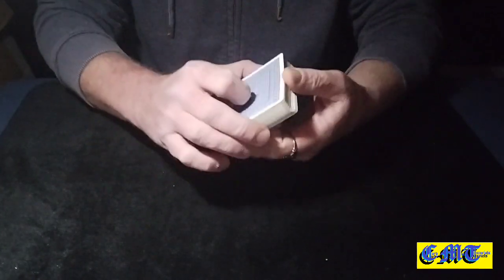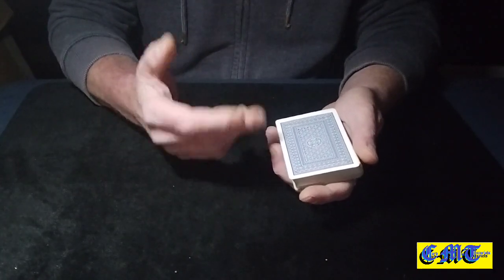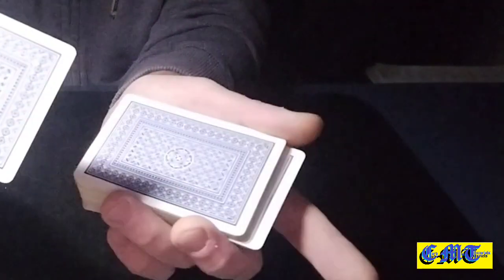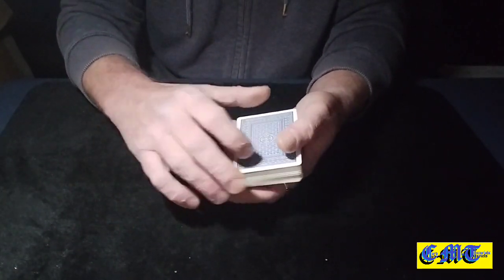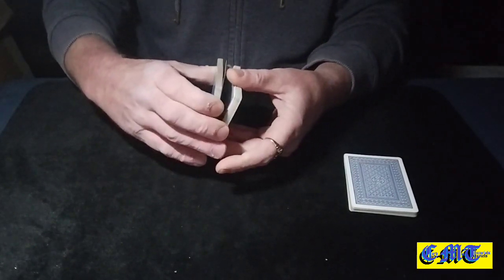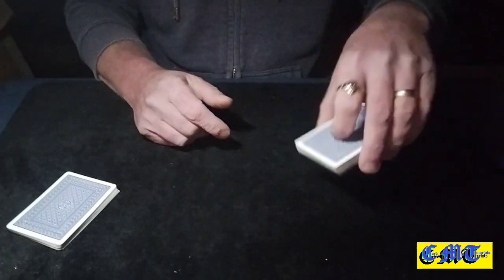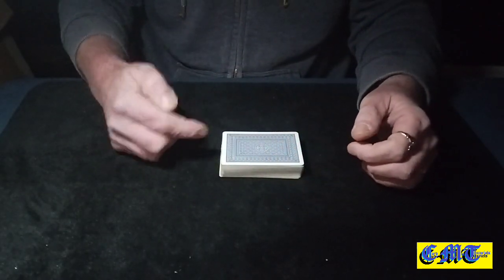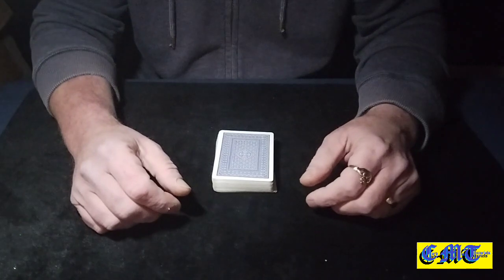Learn this Great Triumph Card Trick.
This is a great, easy to do, triumph effect. It looks so impossible your spectators will be amazed by it.